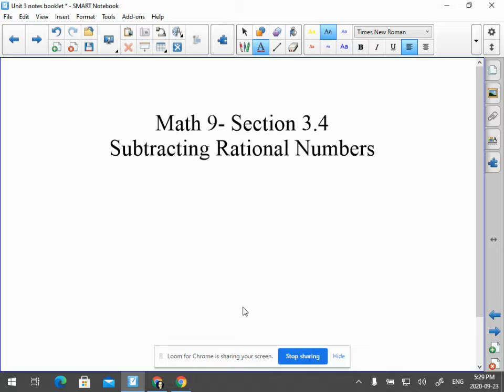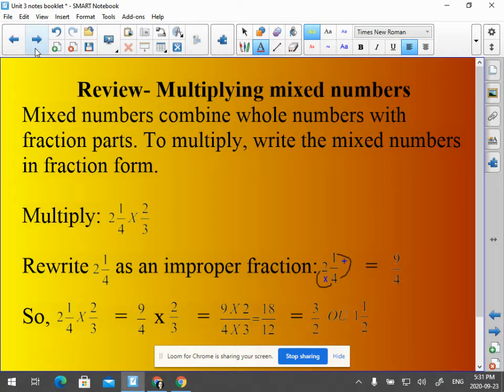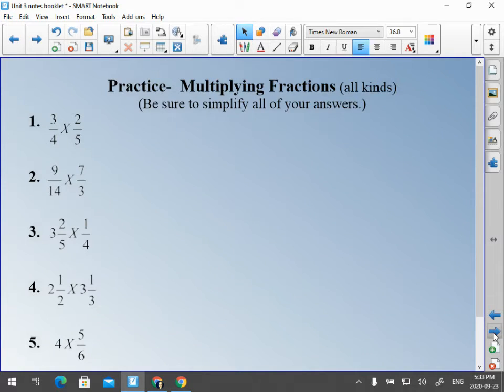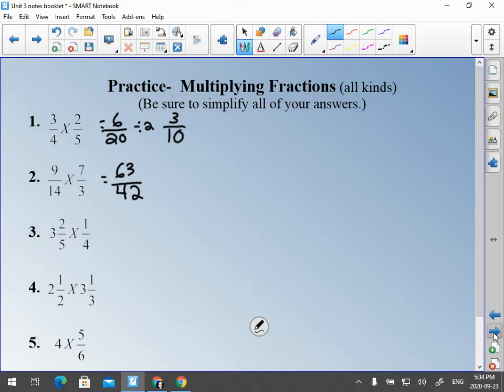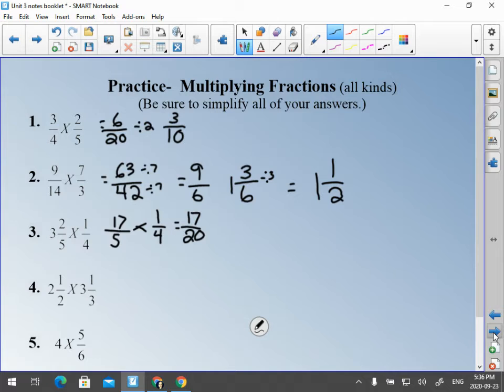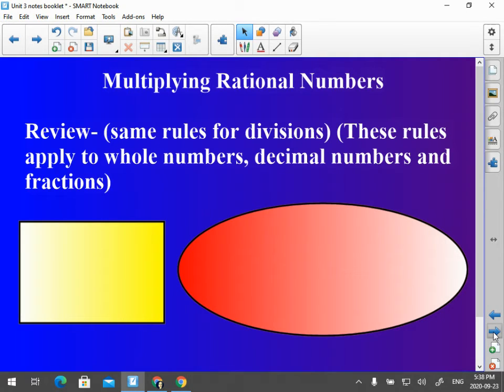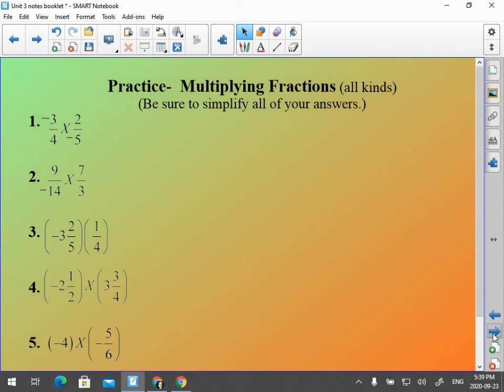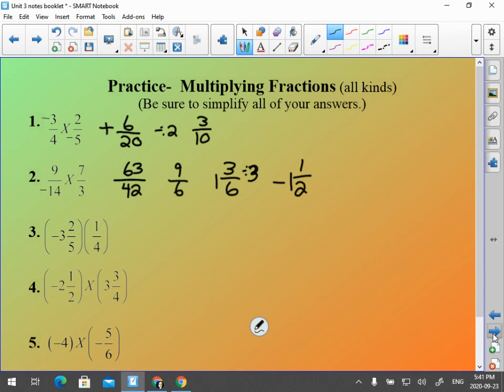Math 9- 3.4 lesson (Pearson Math makes Sense)